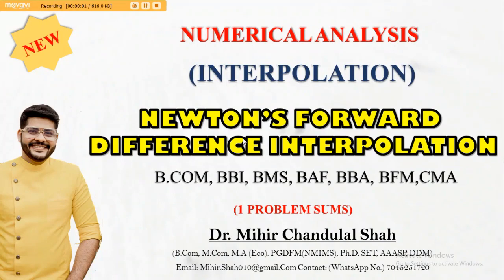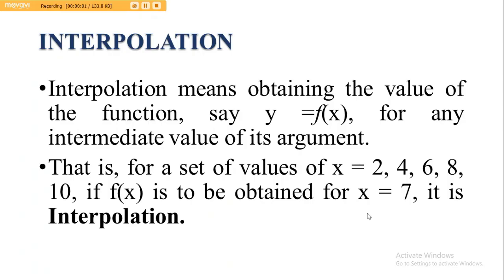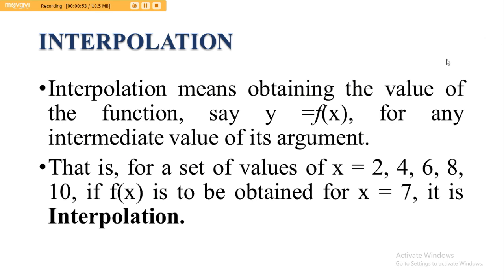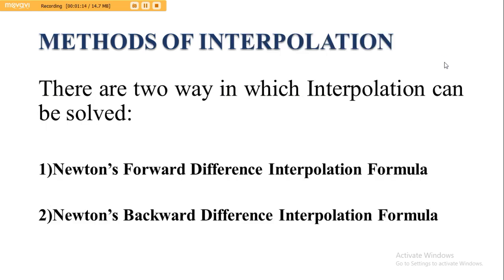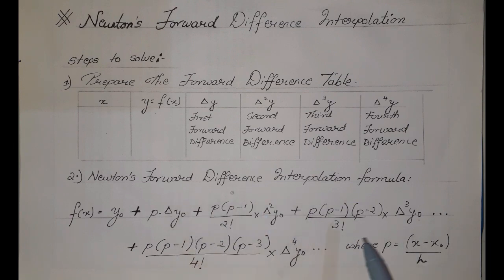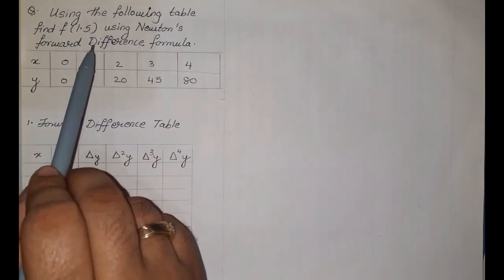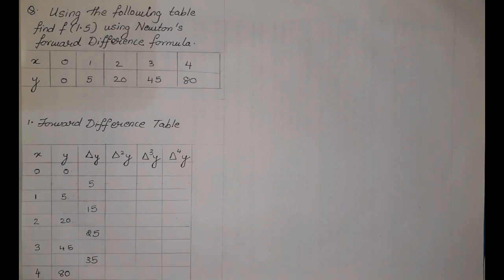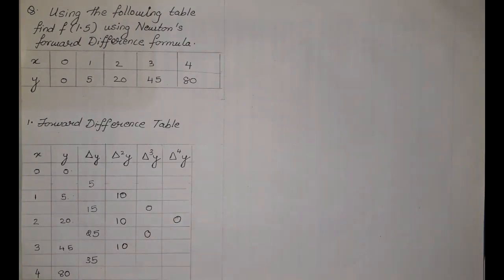Newton Forward Interpolation -By Dr. Mihir Shah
This video talks about the Newton Forward Interpolation in the subject Quantitative Methods